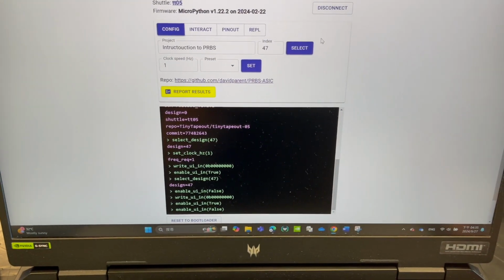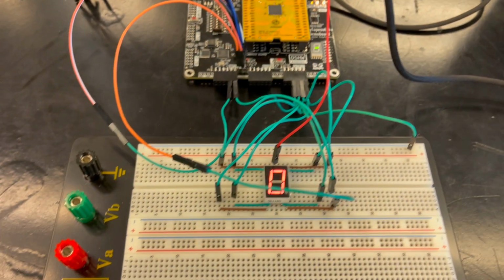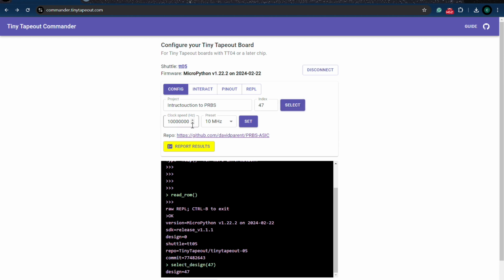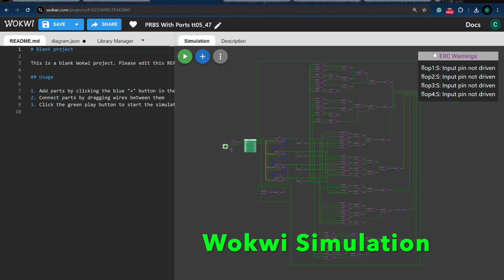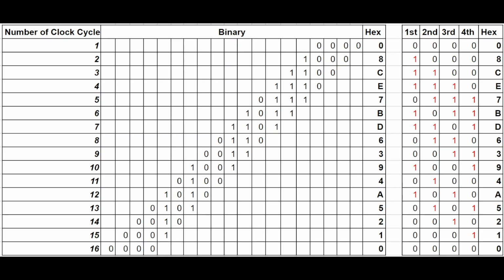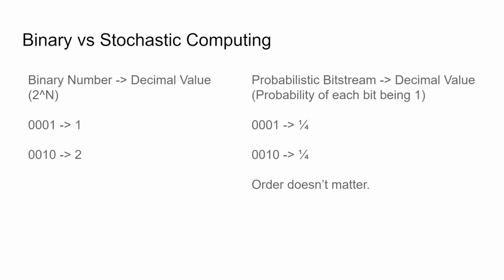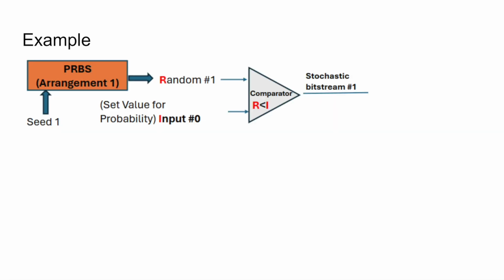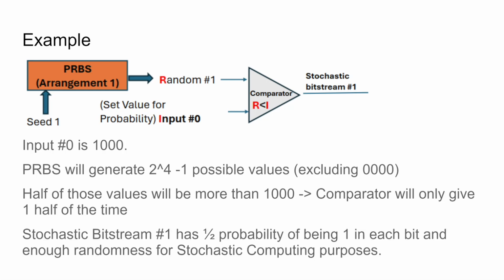Random Number Generator